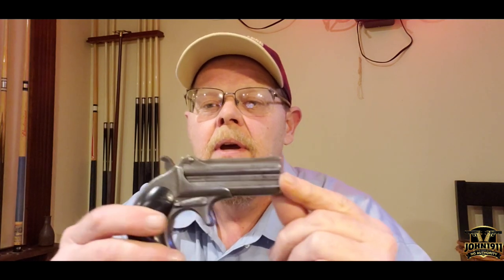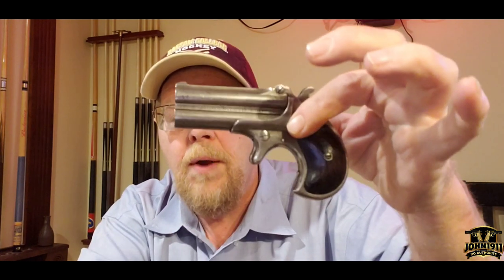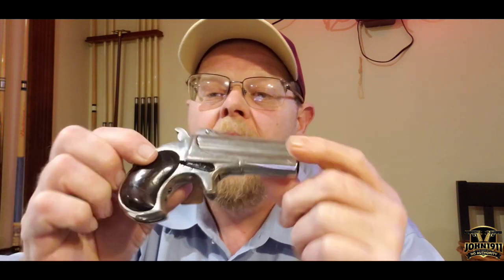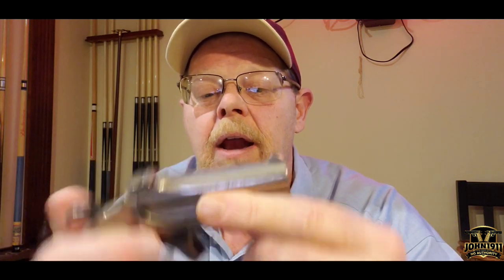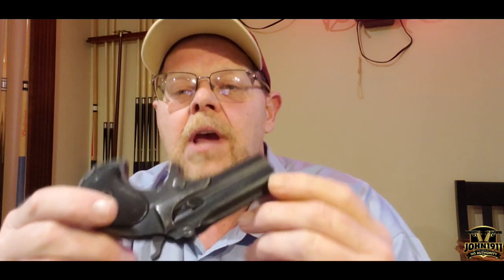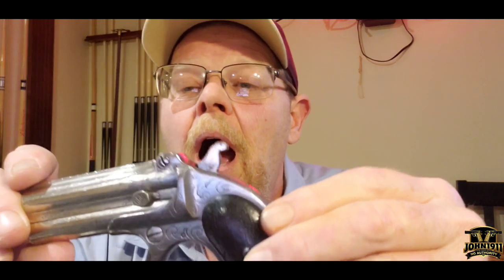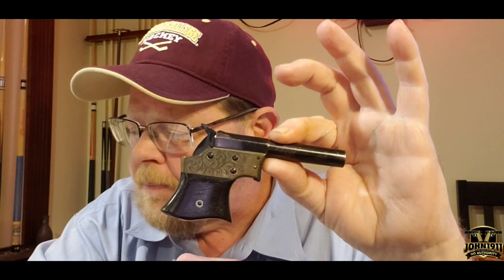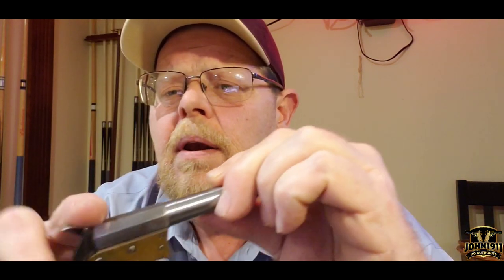Remington M-95 and Saw Handled Derringers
Remington M-95 & Saw Handled Derringers

The Remington 2 Shot derringer commonly known as the M-95 Derringer was originally called the Remington -Elliot Derringer. It was made between 1866 and 1935. They made approximately 150,000 in .41 caliber rimfire. They are widely reproduced today.

The Remington “Vest Pocket”, or commonly referred to as the “Saw Handled”, derringer were made between 1865 and 1888. With a production run of approximately 20,000, they are significantly less common.